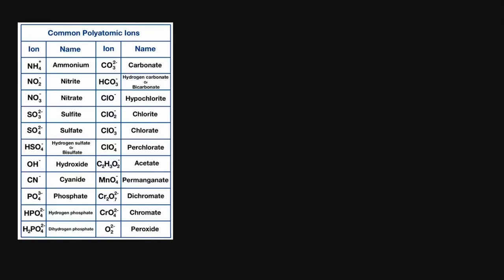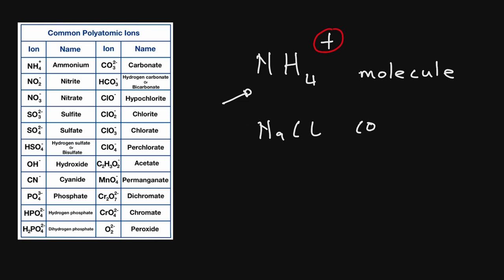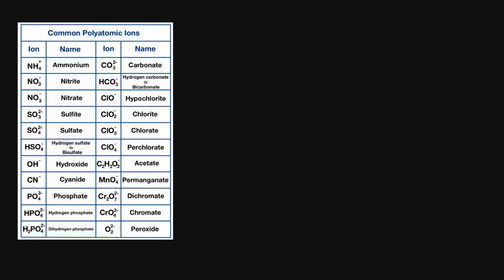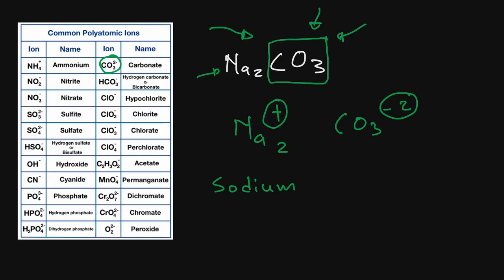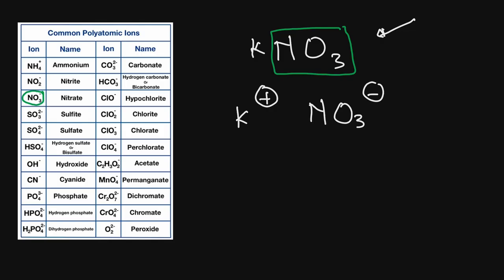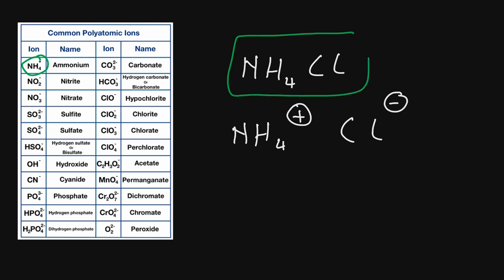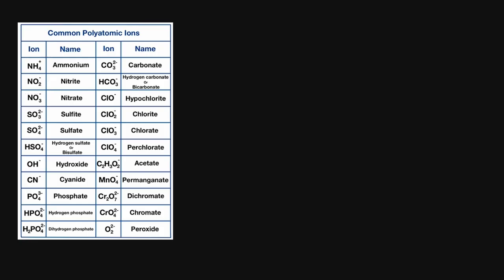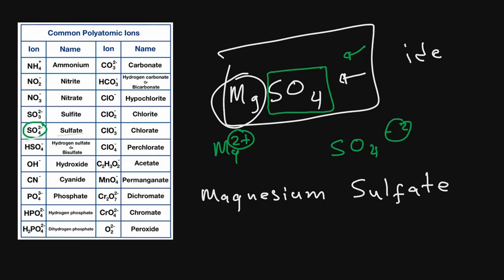Naming Polyatomic Compounds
In this video, we’ll focus on naming compounds that contain polyatomic ions. You’ll learn how to identify common polyatomic ions and apply naming rules to write correct compound names with confidence.